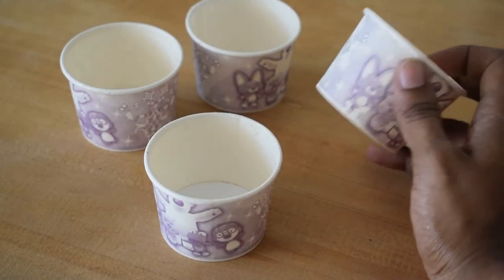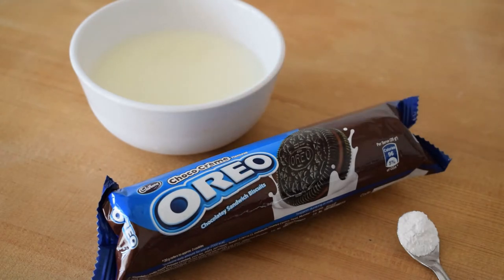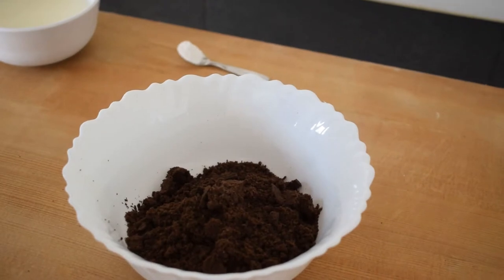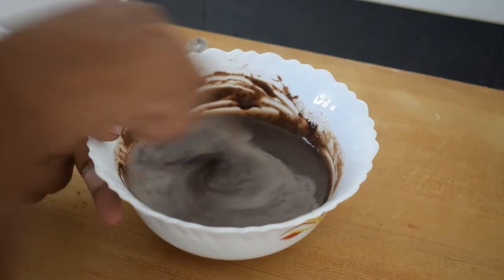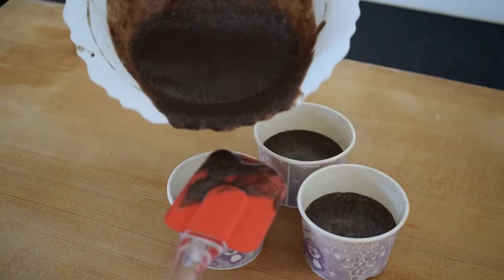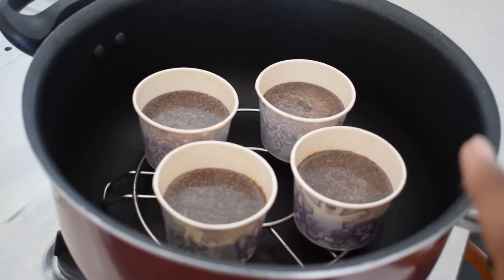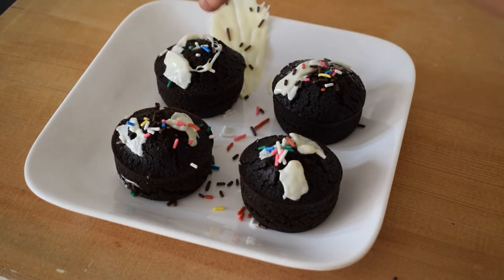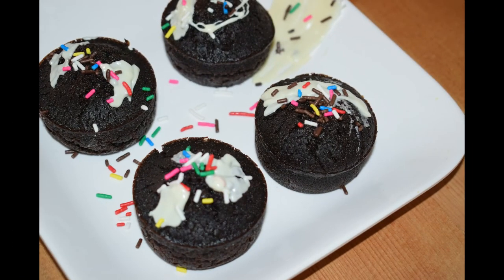பேப்பர் கப் ல கேக் செய்யலாமா??|| 15 mins Cupcakes|| Easy &Simple Cupcake Using Disposable Papercups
Hi Friends,